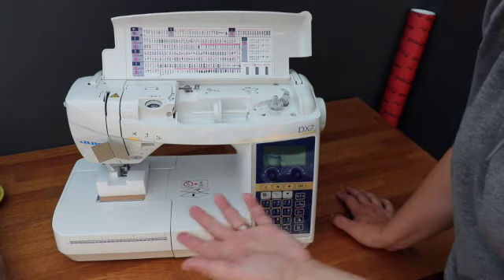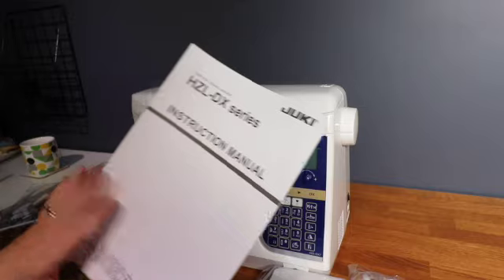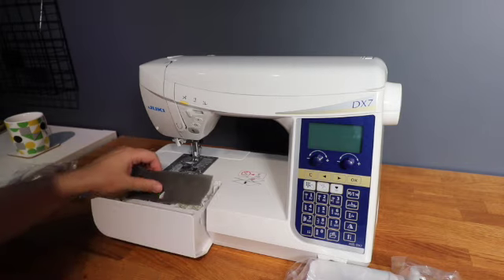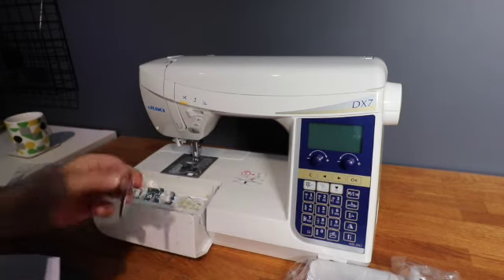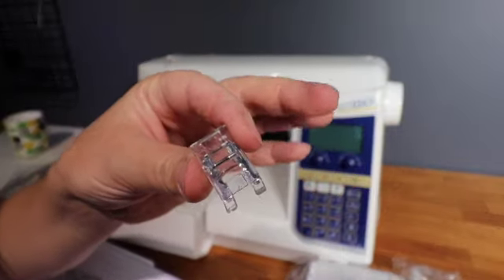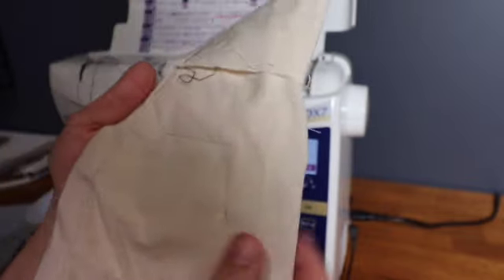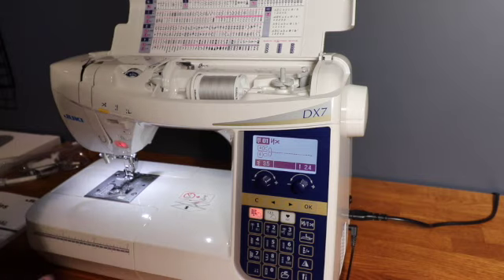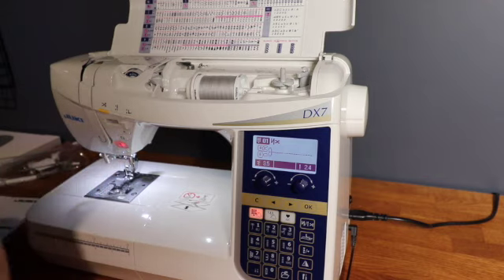New Sewing Machine Unboxing / Setting up and First Impressions Juki DX7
I decided to upgrade my sewing machine after using mid range machines which were sadly lacking in some areas.  This is the Juki HZL DX7 model, which comes with an extension table, programmable foot and plenty of LED light.  I'll show you the basics of the special features of this Juki sewing machine and I will probably update you once I've used it for a good while, but so far so good.